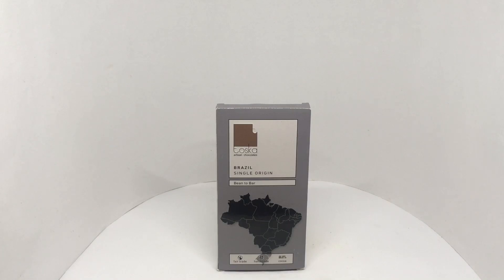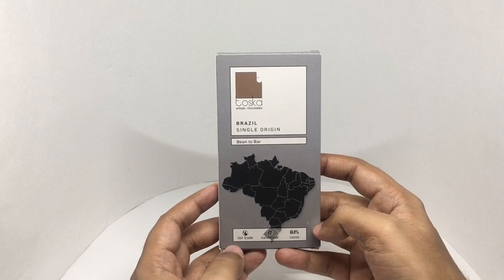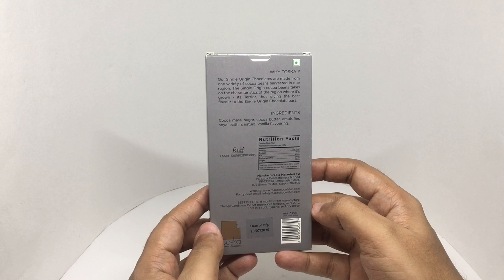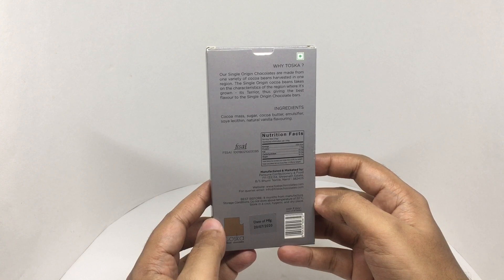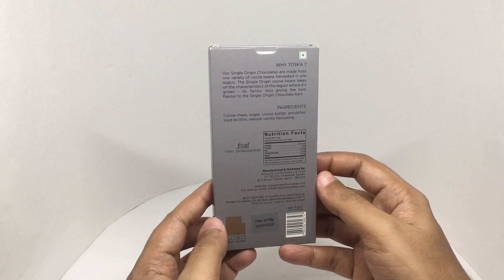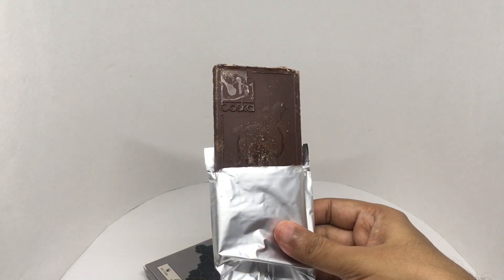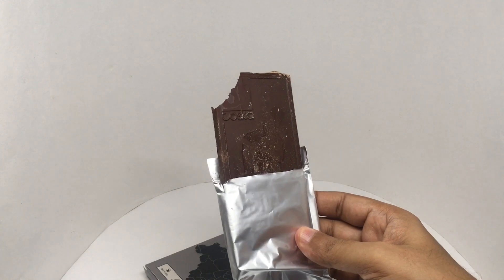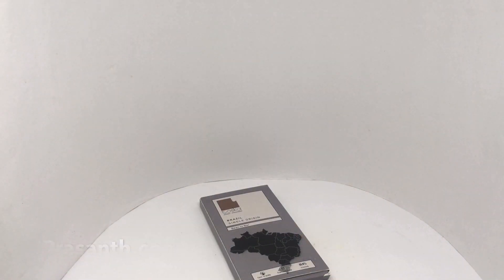Toska Chocolates Brazil Single Origin Dark Chocolate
This Toska Chocolates Brazil Single Origin Dark Chocolate is mildly bitter and delicious. It costs ₹320 around $4.